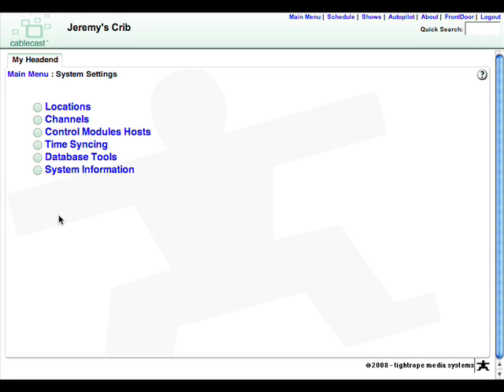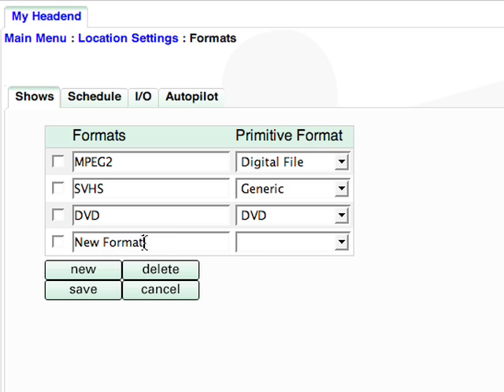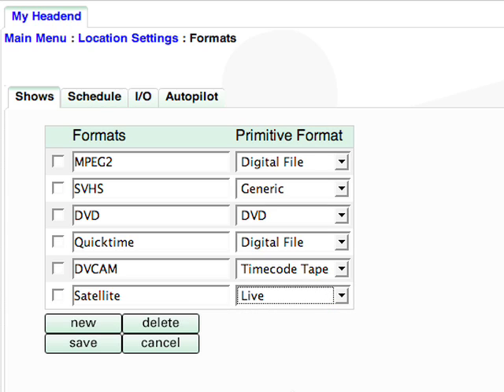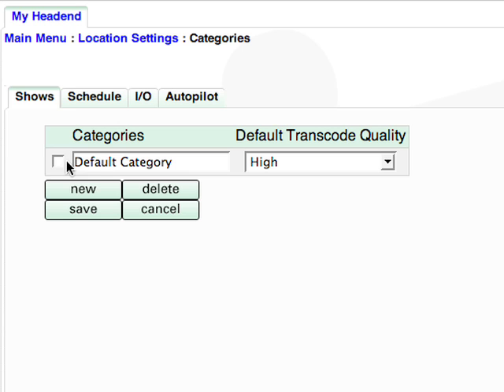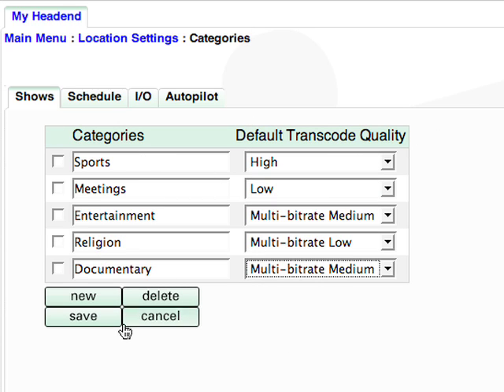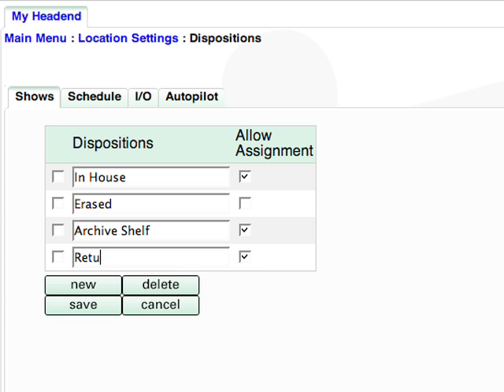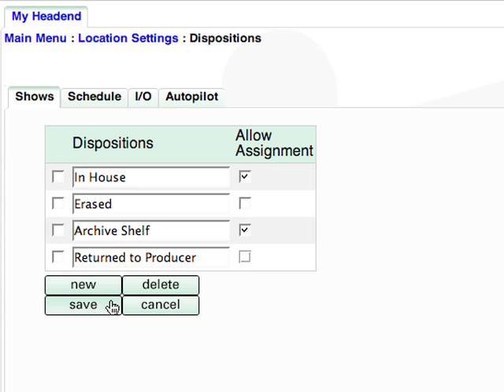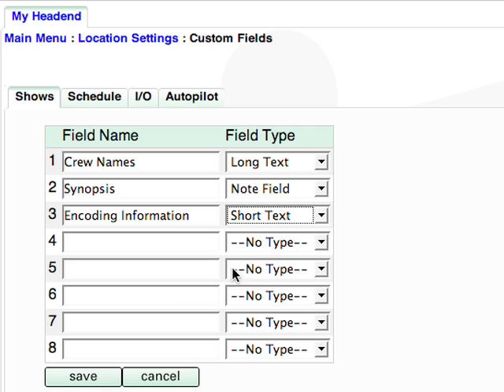2-Location Settings - Shows Tab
This tutorial gives a general overview on how to setup devices in Cablecast.